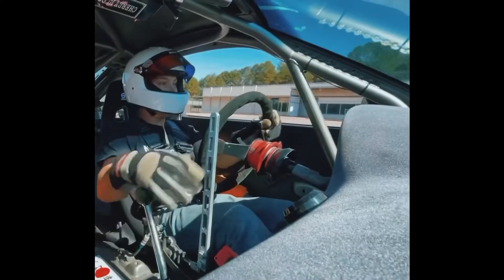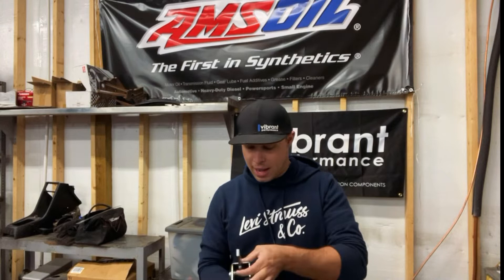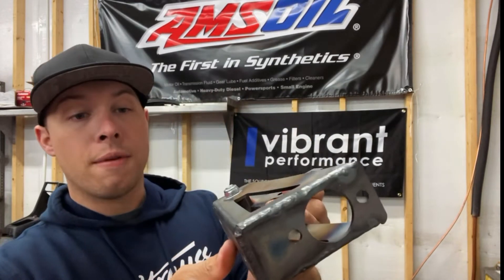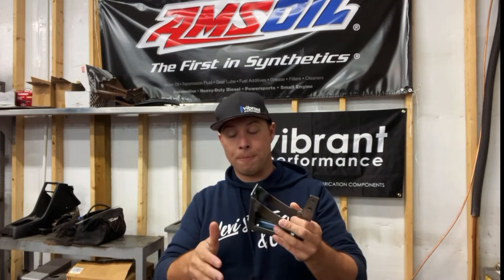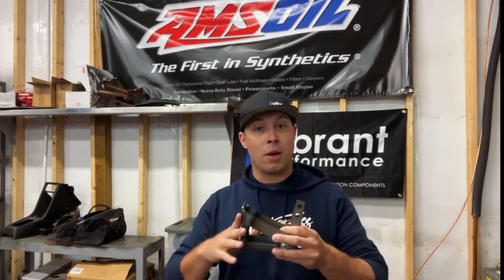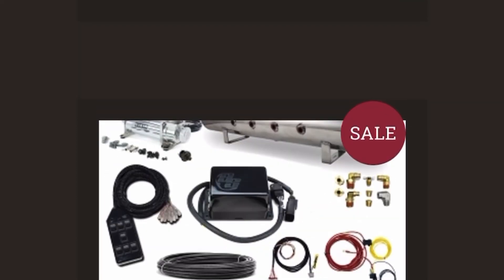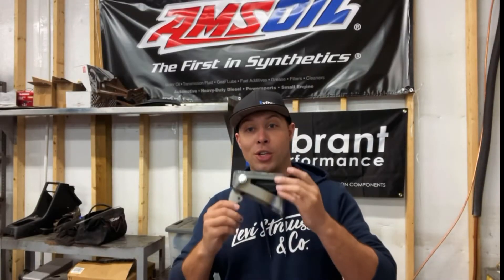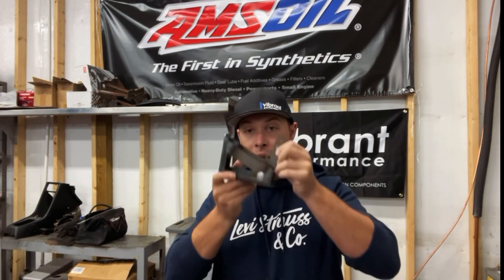Product Review- Twisted Images Hydraulic Handbrake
A product review of the newest hydraulic handbrake design from Twisted Images- a great small business that specializes in fabrication and custom air ride! Based out of Oklahoma, Phil offers multiple options of Hydraulic Handbrakes that are not only great quality, but extremely affordable! or find him on Instagram/Facebook!